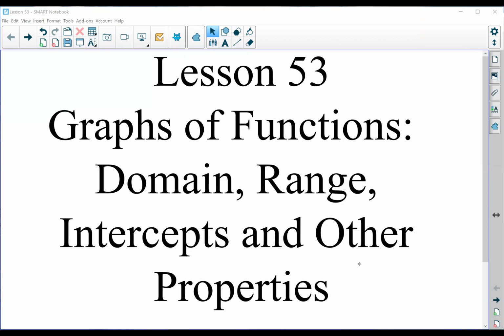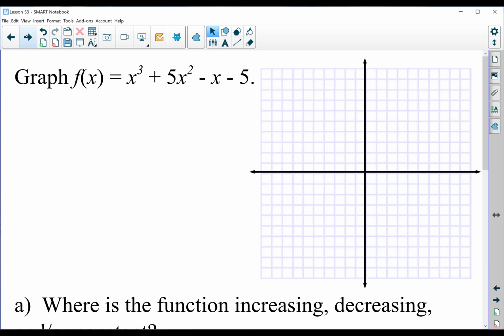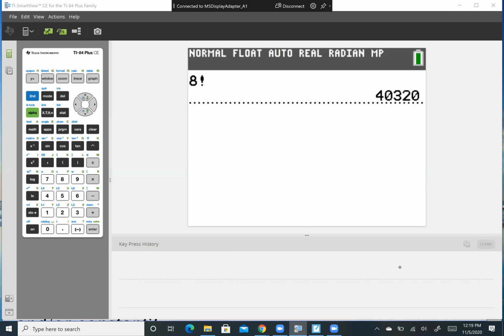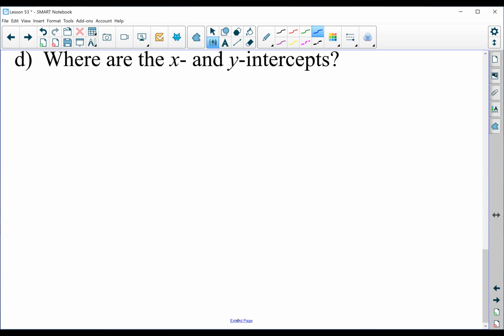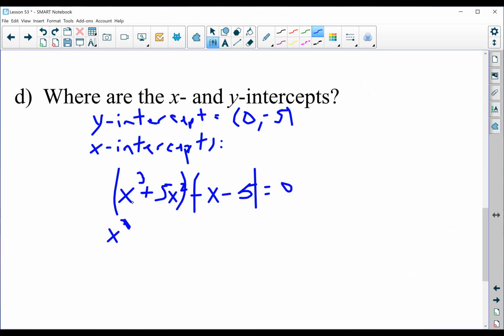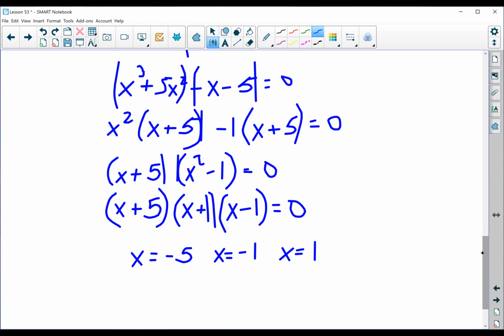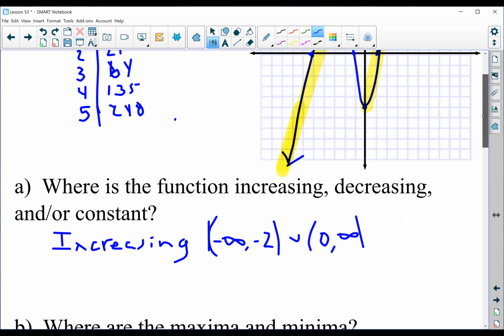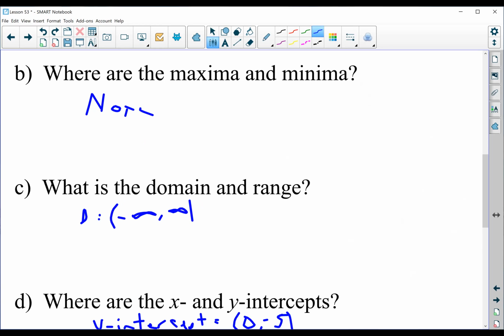Lesson 53 - Domain, Range, Intercepts and Other Properties